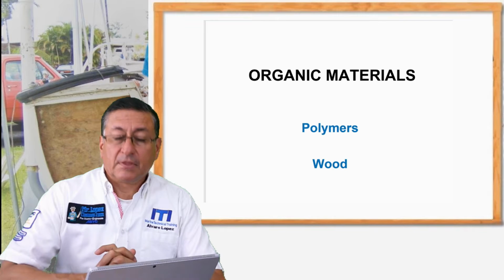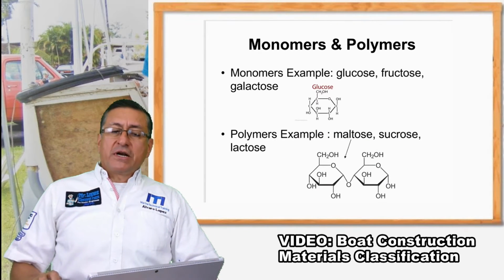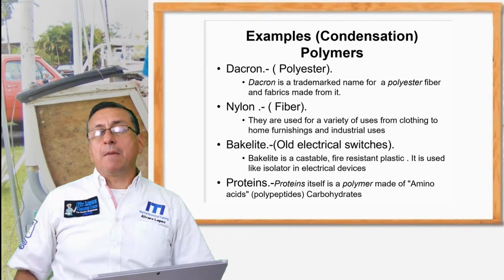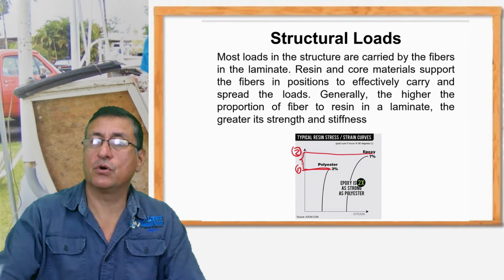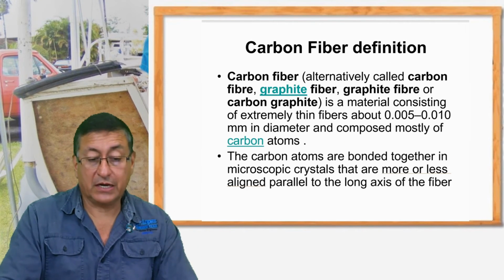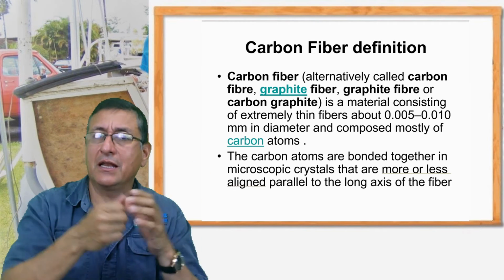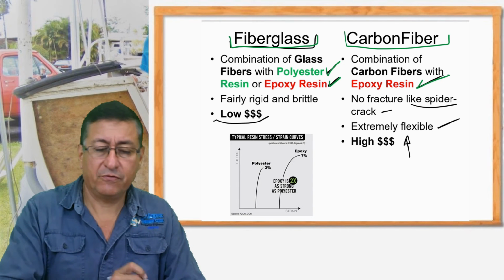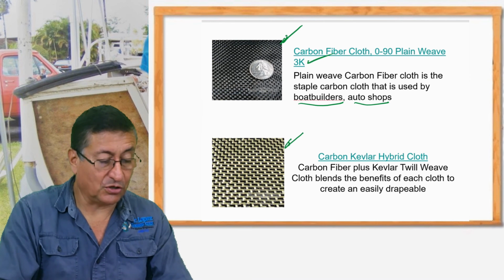Composites Materials Course Topics